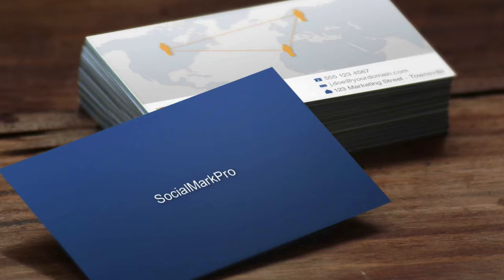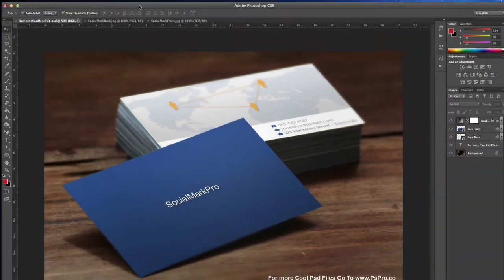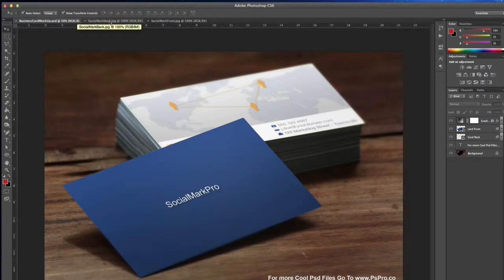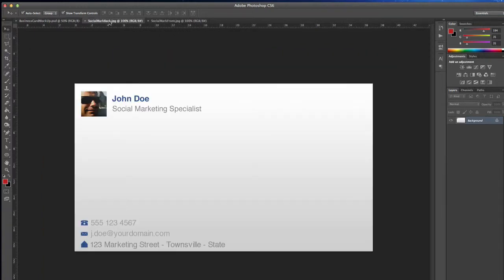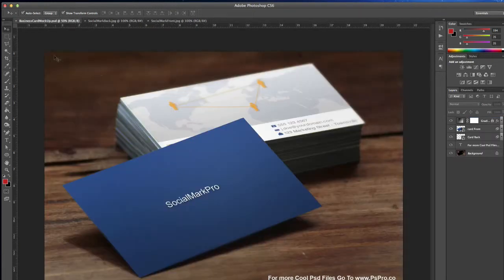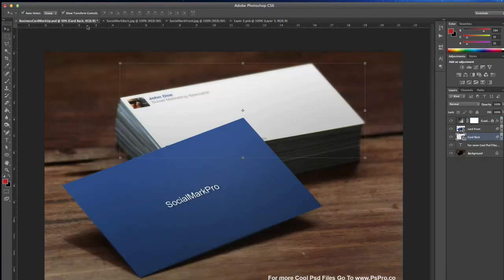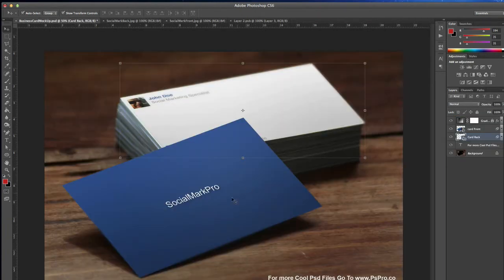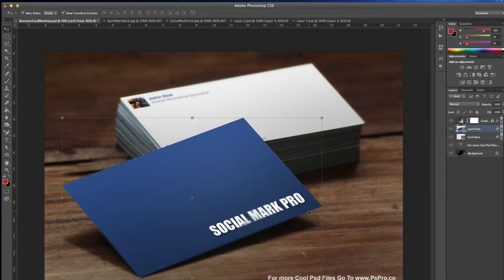Free Photoshop Business Card Mock Up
Grab the free Business card mock up file In another free give away download this free photoshop business card mock up for your marketing arsenal